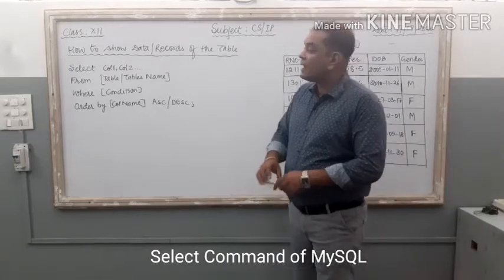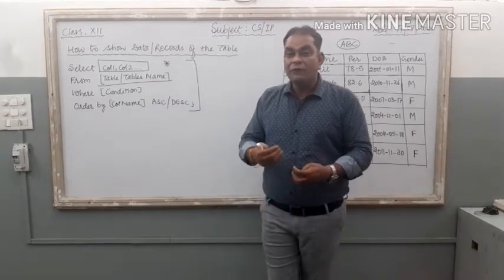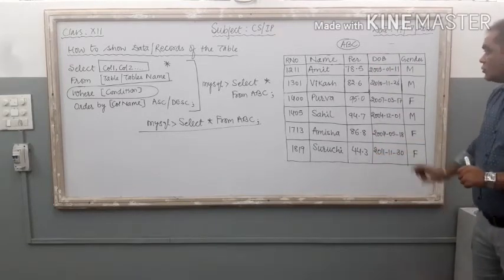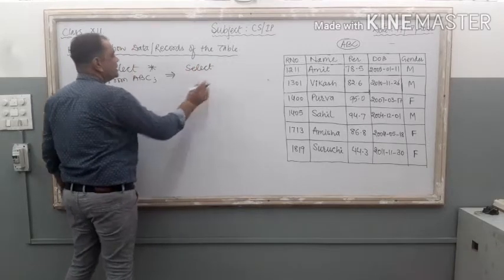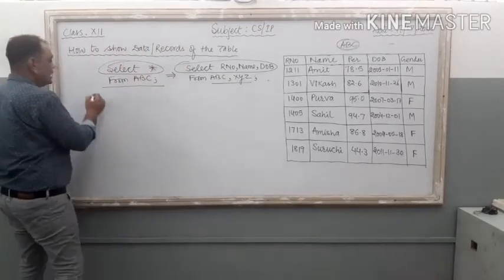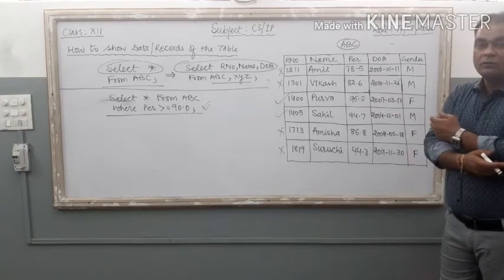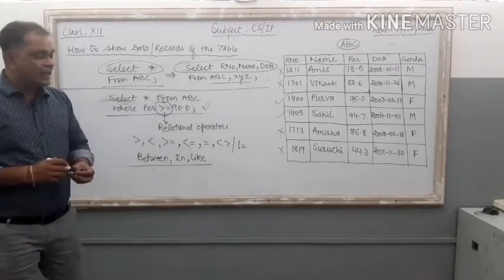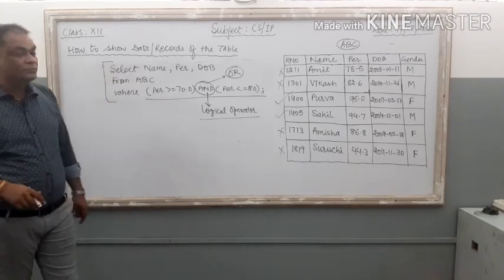Select Command : Video 1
MySQL Class XII